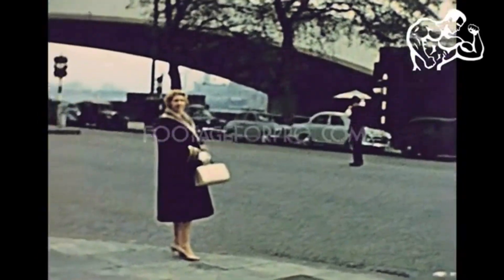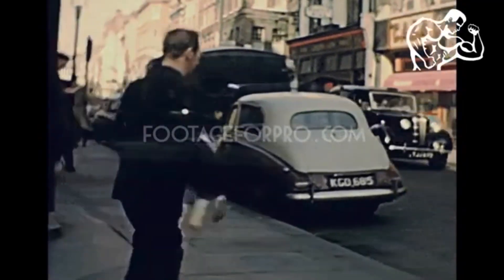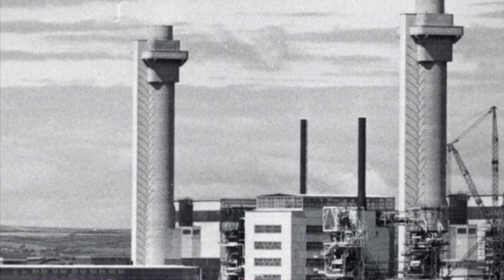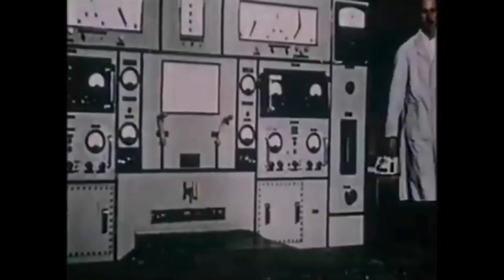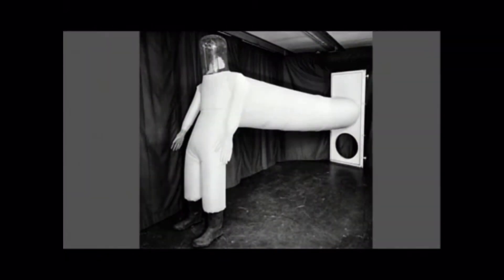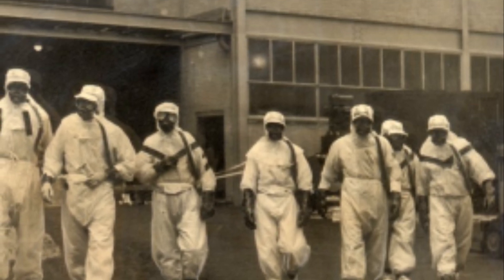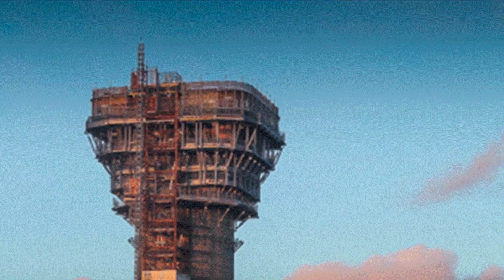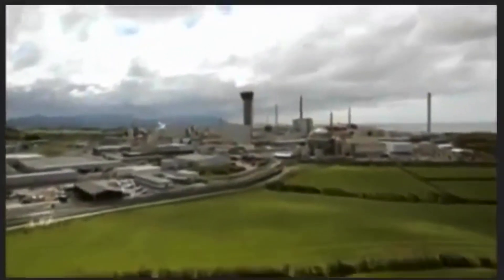THE WINDSCALE DISASTER - CUMBRIA’S CHERNOBYL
Short documentary about the 1957 Windscale disaster. Britain’s worst nuclear disaster.